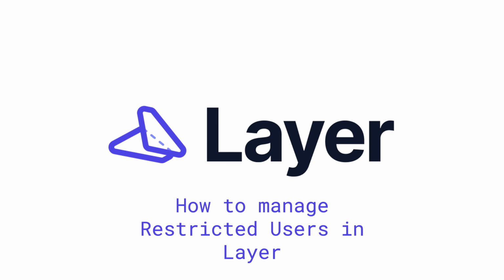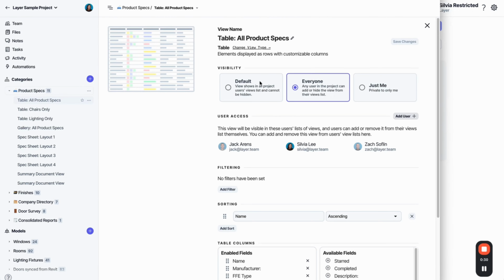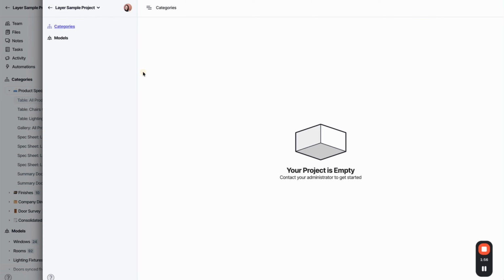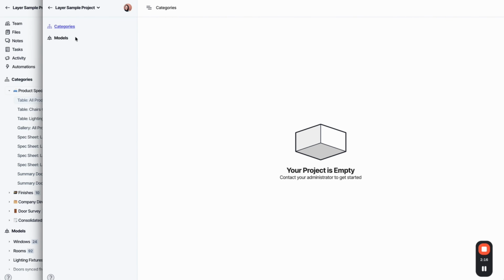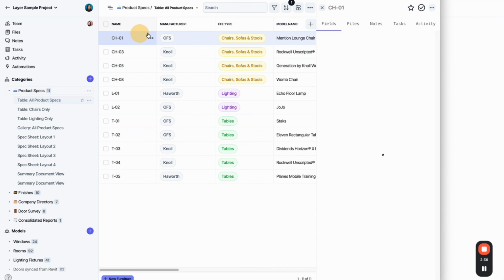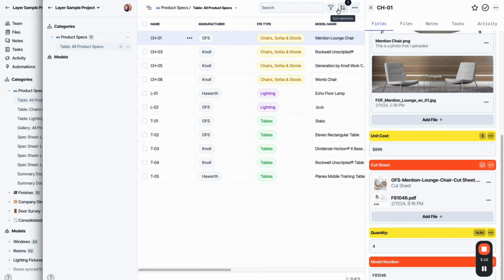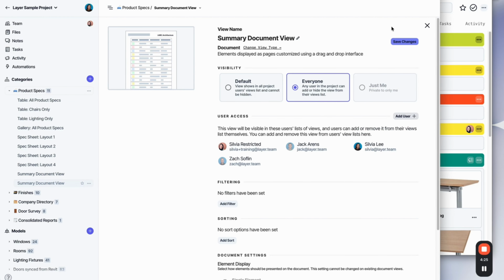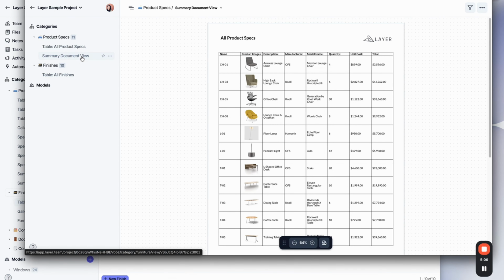How Restricted Users Work in Layer (Project-Level Access Explained)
In this video, we walk through how the Restricted User role works in Layer and how to control access at the project level, not the company level.

You will learn how to invite a user to your company, add them to a project as a restricted user, and precisely control what they can see and edit using views. We cover how default and “everyone” views behave, why it is important to standardize view visibility before adding restricted users, and how view-level permissions determine which fields are editable.

We also show how restricted users interact with categories, tables, and elements, what they see when opening a project for the first time, and how their access expands as you add them to additional views.